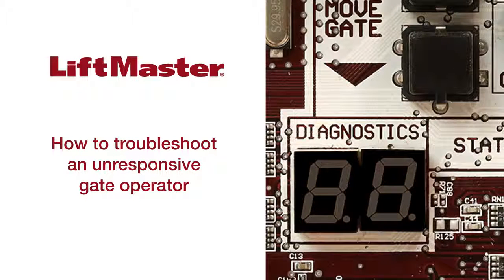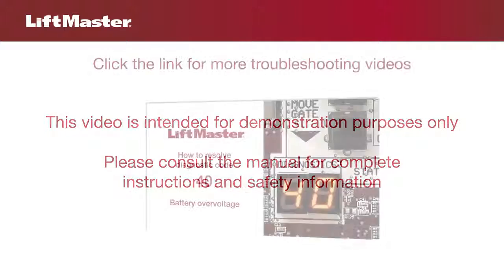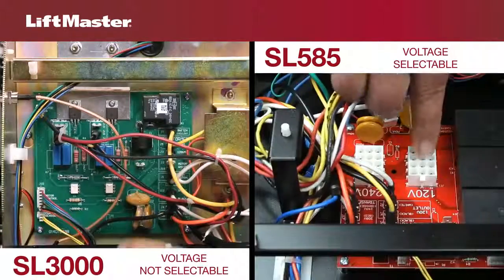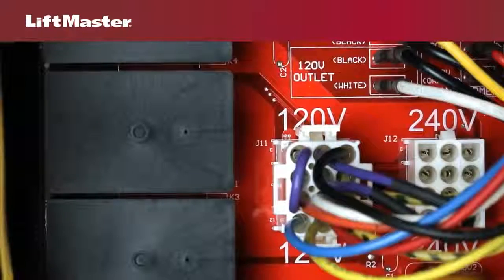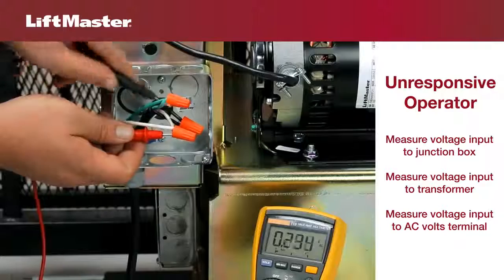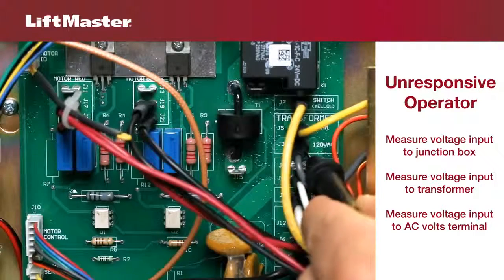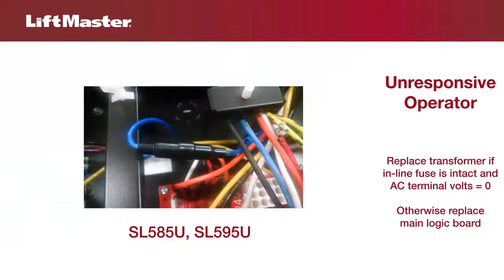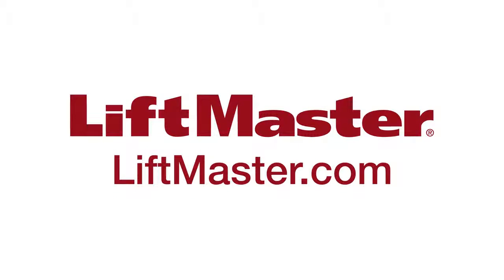LiftMaster - Troubleshooting Unresponsive AC Gate Operator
Make sure you have a volt meter on this one.